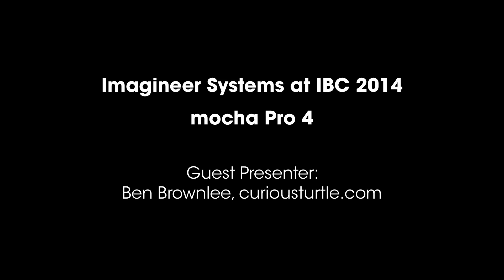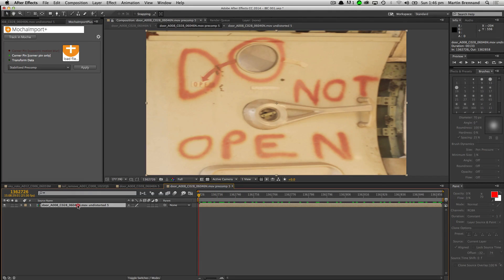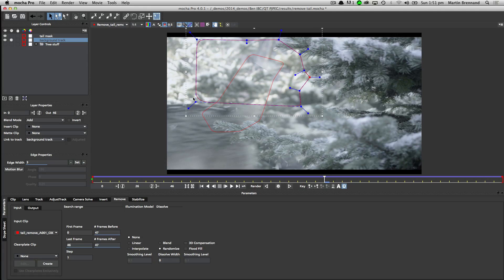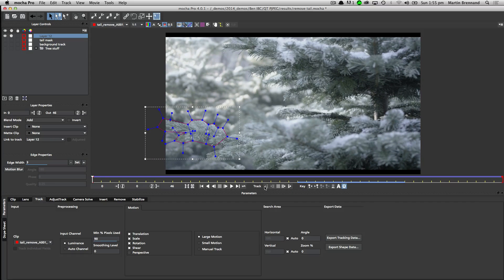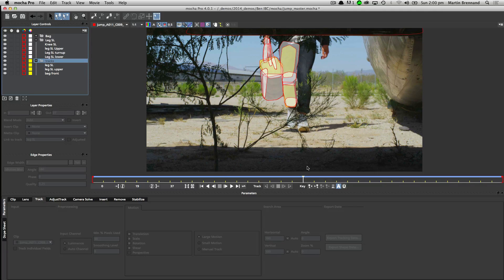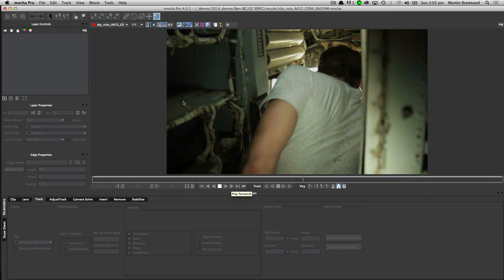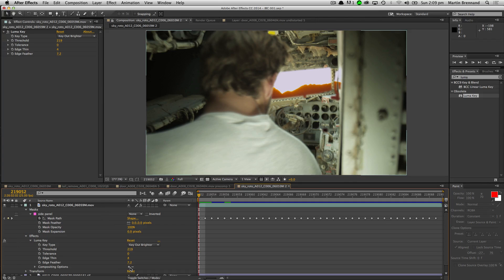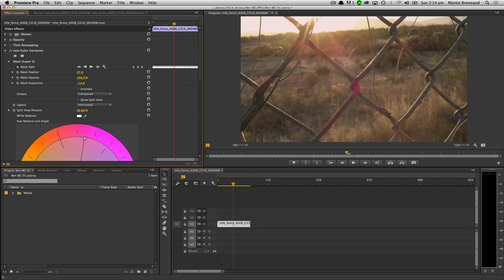mocha Pro 4 at IBC 2014 with Ben from Curious Turtle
At IBC 2014, guest presenter Ben Heusner demonstrated how the new mocha Pro 4 planar tracking and roto utility compliments Adobe After Effects, Premiere, Davinci Resolve and more.

mocha Pro is developed by Imagineer Systems.